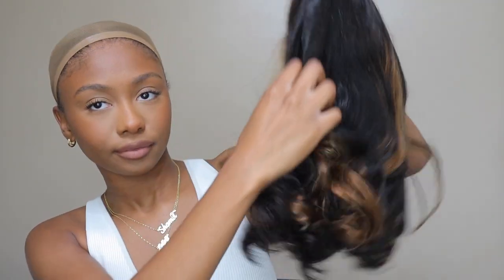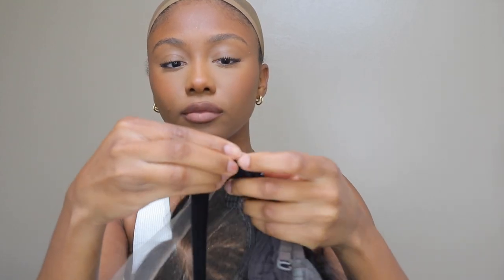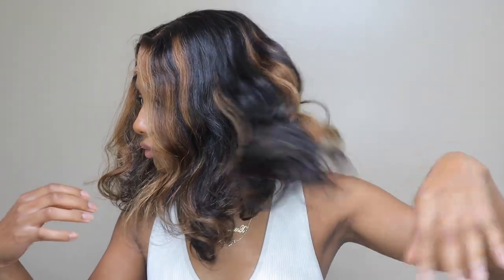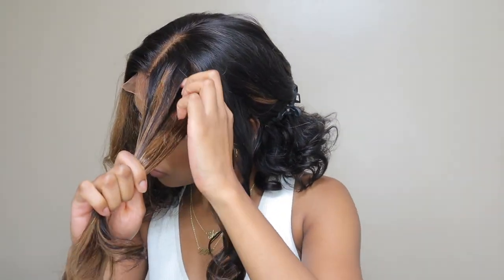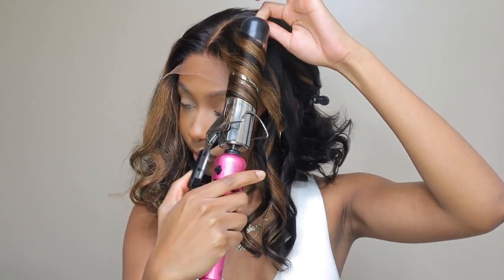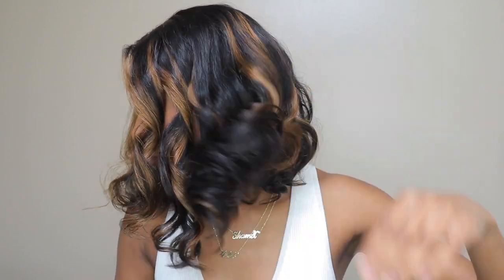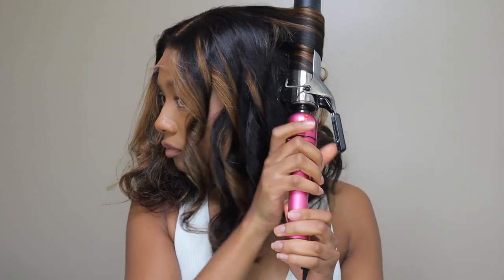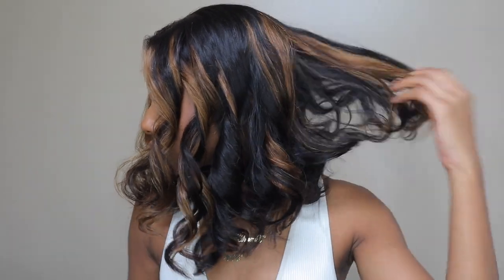The Perfect Closure Highlight Bob Wig For Fall 🍂 | Ft. LuvMe Hair